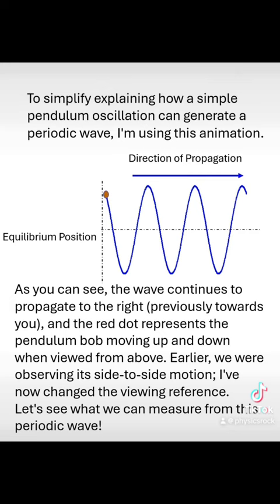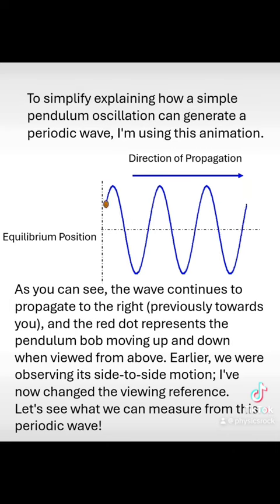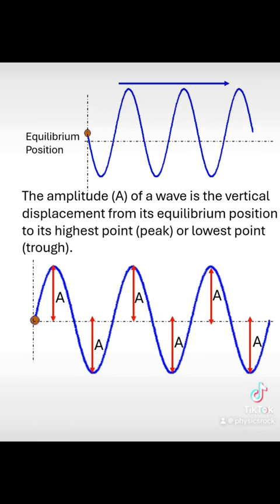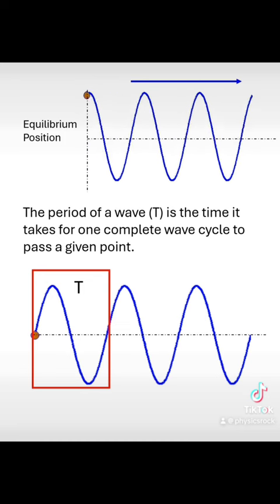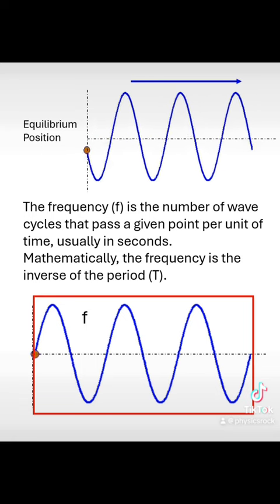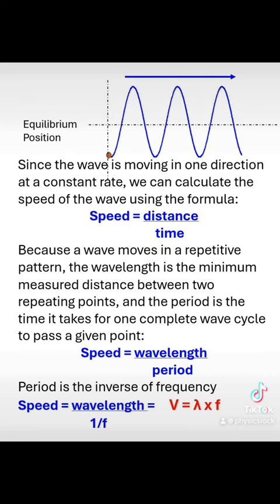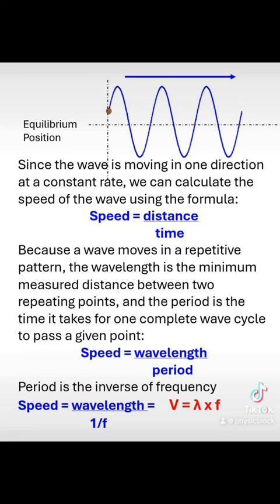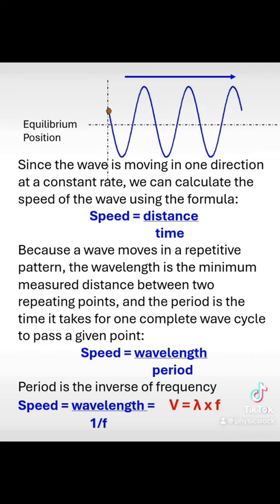FROM A PENDULUM OSCILLATION TO WAVE SPEED FORMULA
This video explains the sequential progress from a simple pendulum oscillation to determining the speed of a wave formula.
The side-to-side oscillation of a pendulum moving in one direction can produce a periodic wave pattern.
This pattern can be better observed by viewing the moving pendulum from above, where the bob moves up and down as the periodic wave moves to the right.
The periodic wave pattern generated by the oscillating pendulum can be useful for determining the fundamental variables of a wave such as amplitude, wavelength, period, and frequency, and for deriving the speed of a wave formula known as the product of the wavelength and frequency.